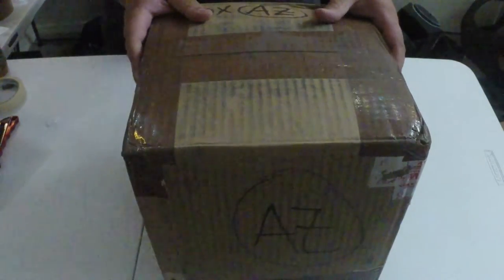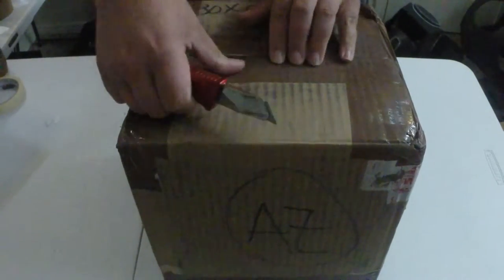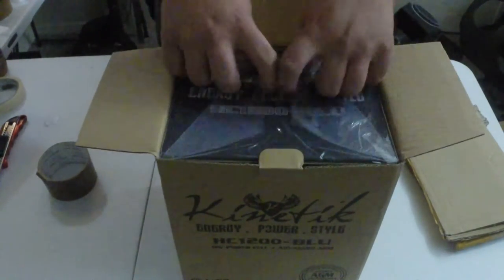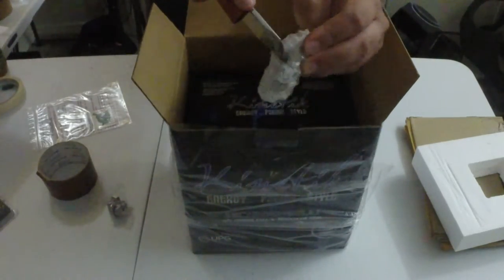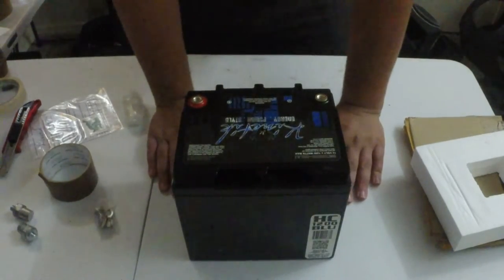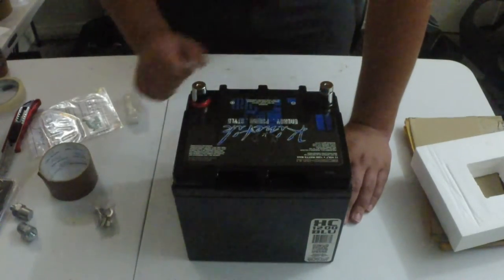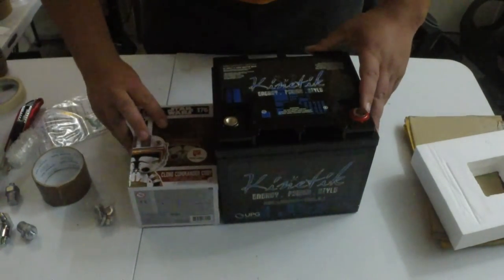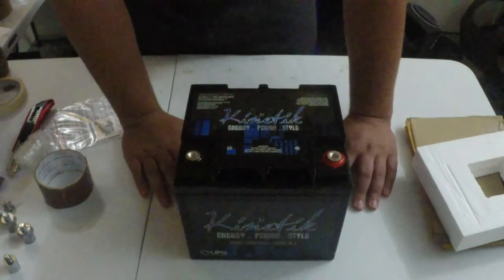Kinetik HC1200 BLU Battery Unboxing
Today we are unboxing the Kinetik HC1200 BLU battery. I will be using this in my car as a secondary battery for my audio setup.